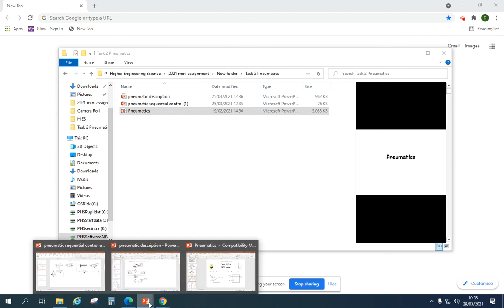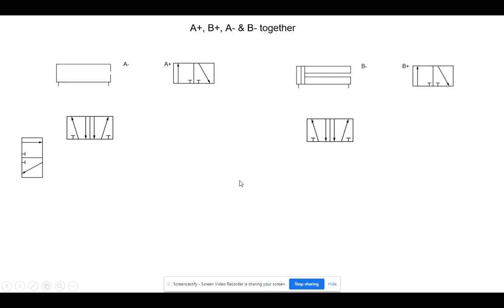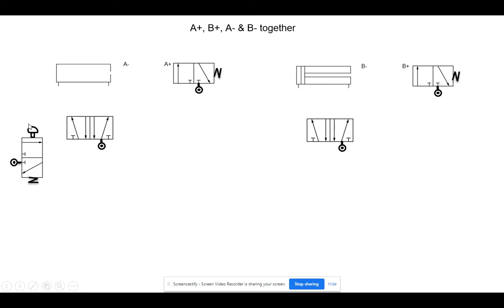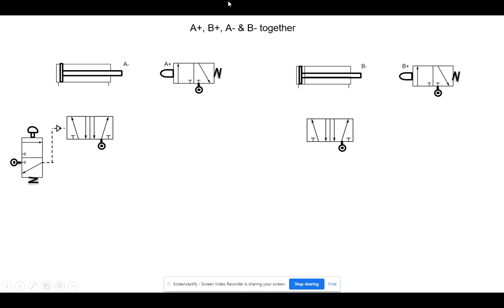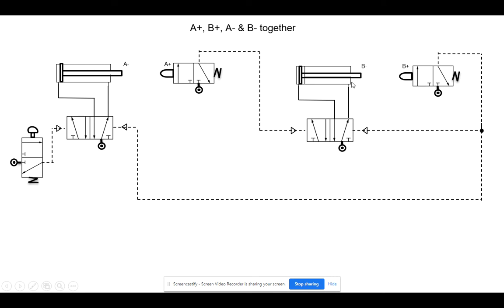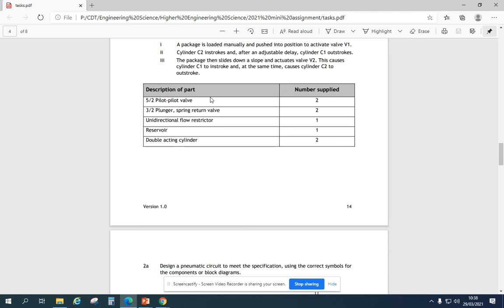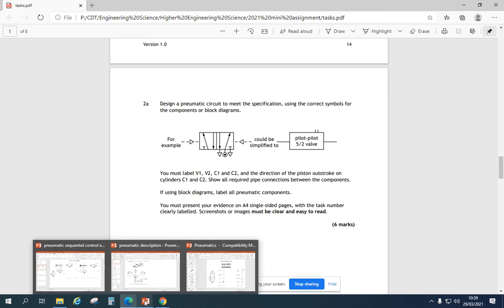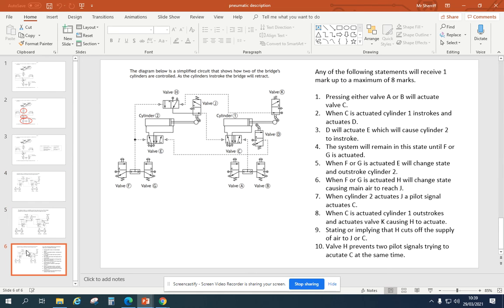Thursday 1st April